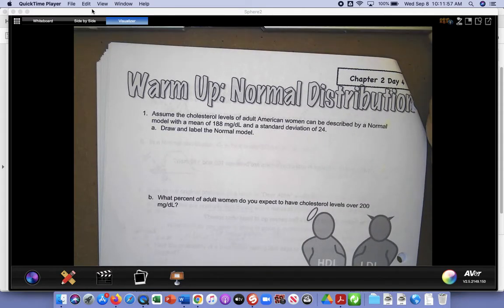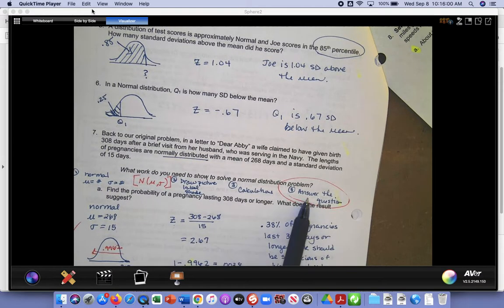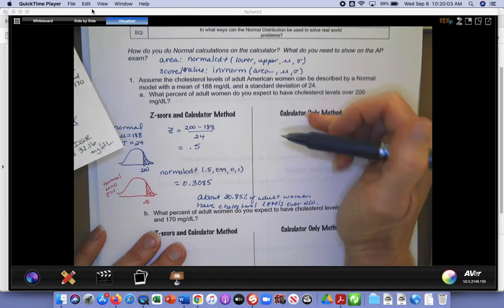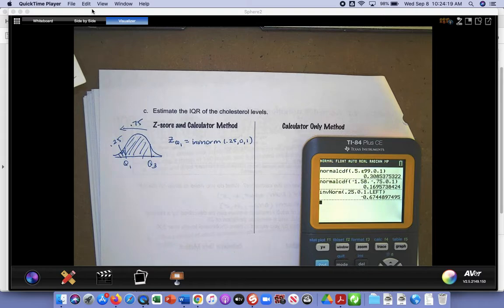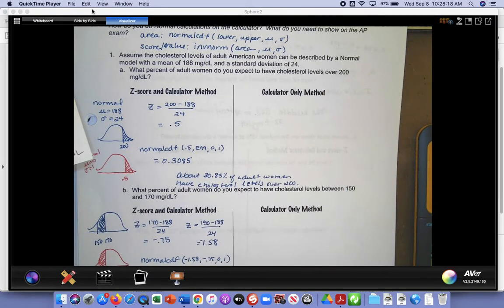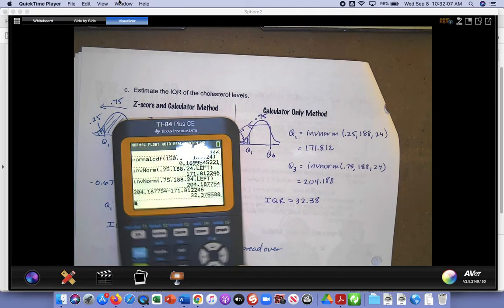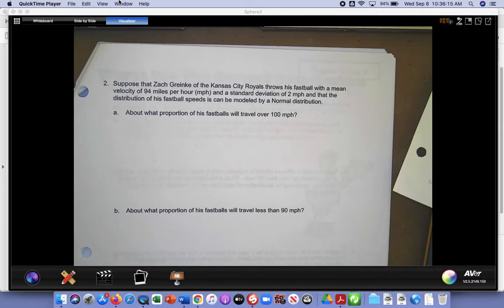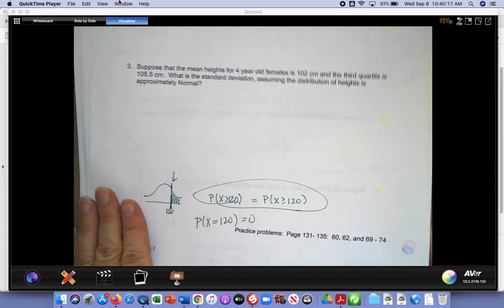Section 2.2 Day 2